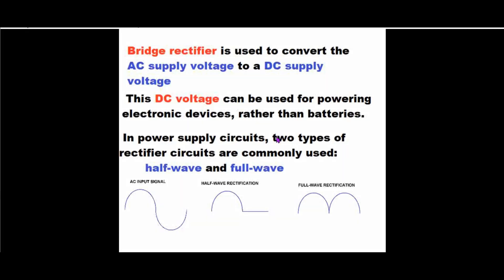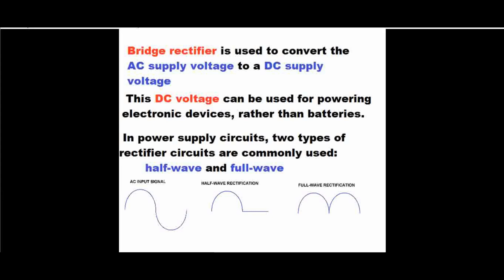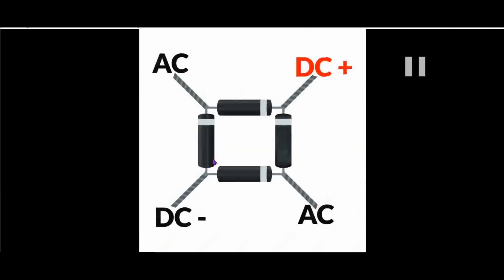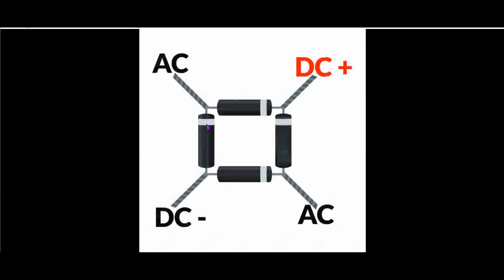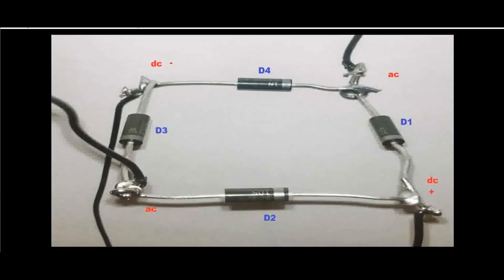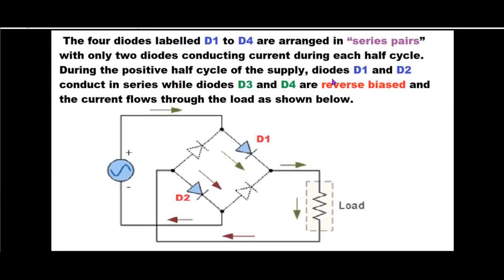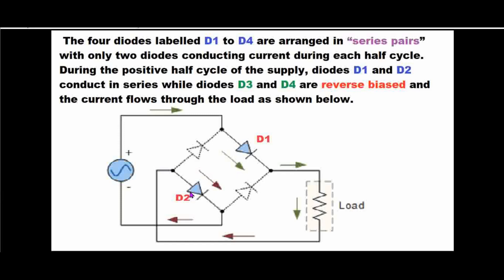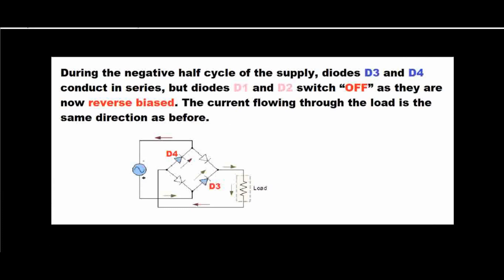AC to DC Conversion Using Diodes | Rectifier Tutorial | Gartex Electronics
In this tutorial, we learn how to convert an AC (alternating current) signal into a DC (direct current) signal using diodes. This process, known as rectification, is a fundamental concept in electronics and essential for powering DC circuits from AC mains.

Whether you’re a student, electronics beginner, or hobbyist, this video explains the working principle of diodes in rectifier circuits, how current flows during forward and reverse bias, and the practical applications of AC to DC conversion.

🔍 In this video, you’ll learn:

What is AC and DC and why conversion is needed

How diodes allow current to flow in one direction

How to build half-wave and full-wave rectifier circuits

The role of filter capacitors in smoothing the DC output

Practical applications in power supplies, electronics projects, and devices

💡 Applications Covered:

DC power supplies for microcontrollers, Arduino, and electronics projects

Charging circuits and battery-powered devices

Powering LEDs and small DC motors

Basic electronics learning and hobby circuits

📌 Chapters:
0:00 Introduction
0:20 AC vs DC Basics
0:50 Diode Working Principle
1:20 Half-Wave Rectifier
2:00 Full-Wave Rectifier
2:40 Smoothing DC with Capacitors
3:10 Applications & Summary

✅ Perfect for:

Electronics beginners learning diodes and rectifiers

Students studying electrical engineering or electronics

Makers building DIY circuits and Arduino projects